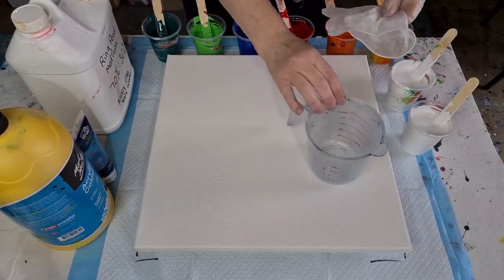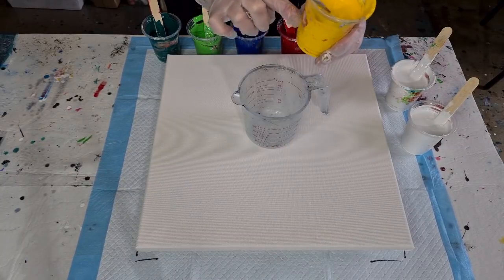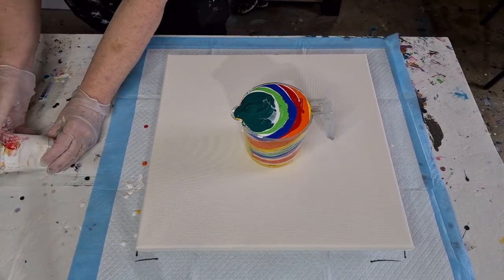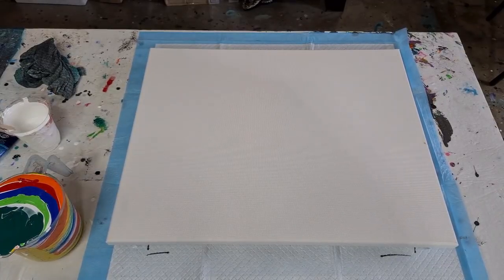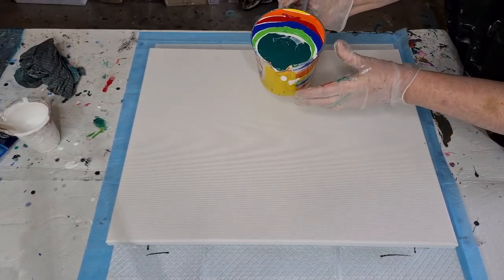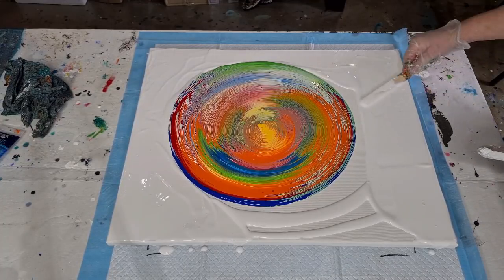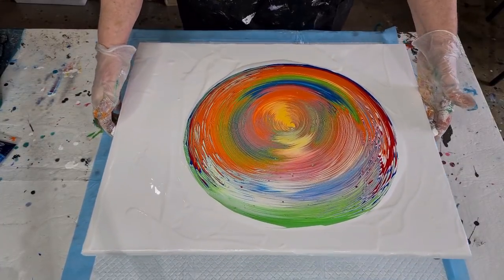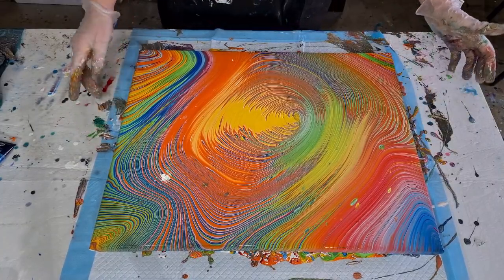#1200 Big, Bright And Beautiful Acrylic Rainbow Ring Pour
Ring pour.
For this pour, I used glue and water as my pouring medium. I used Mont Marte Studio Acrylic paints.